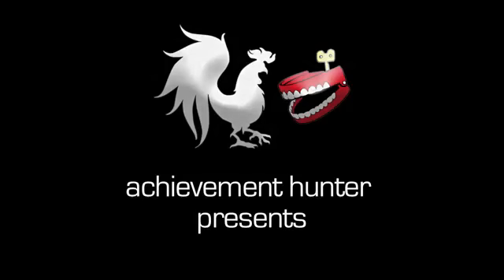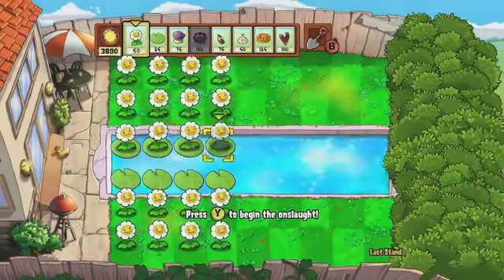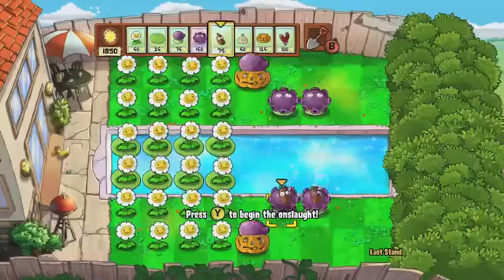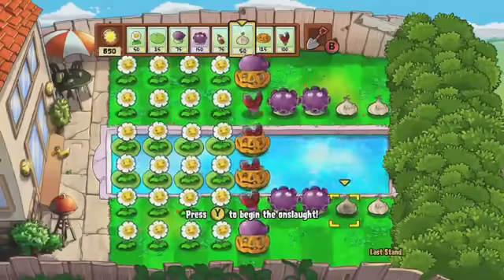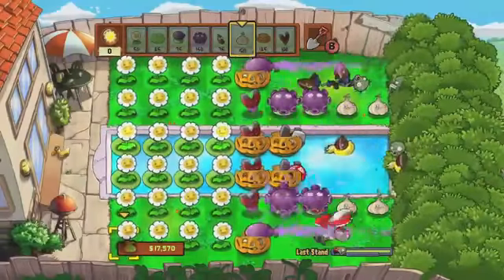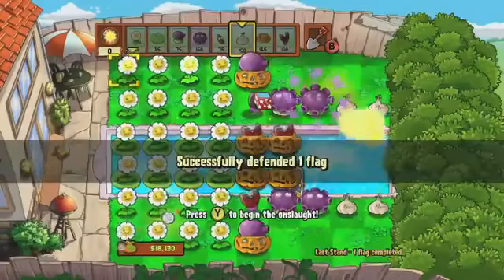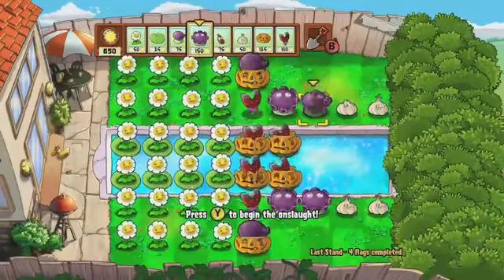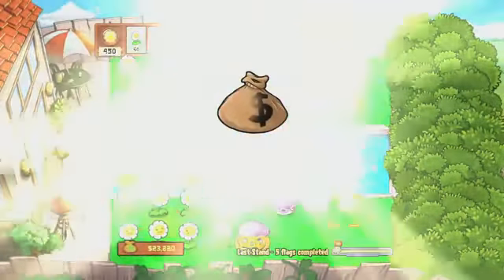Plants vs Zombies Easy Money Guide